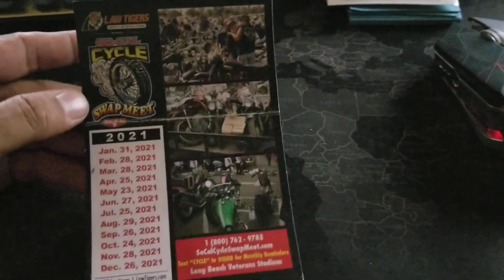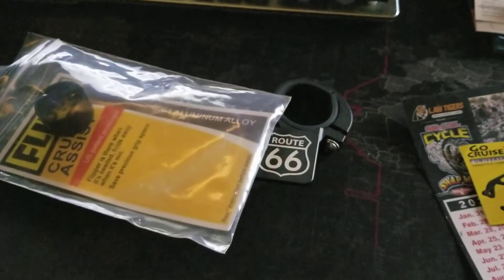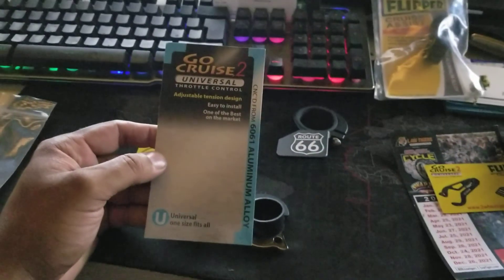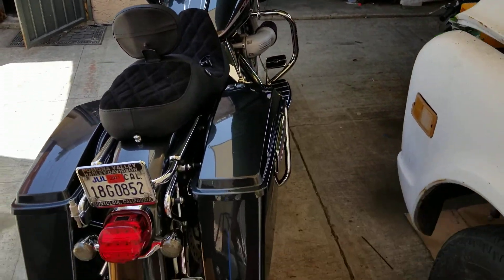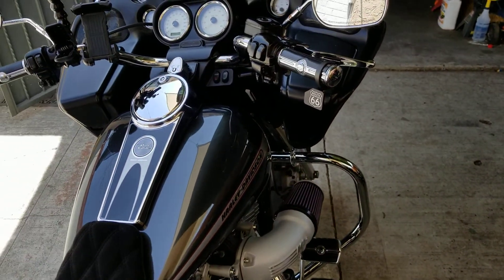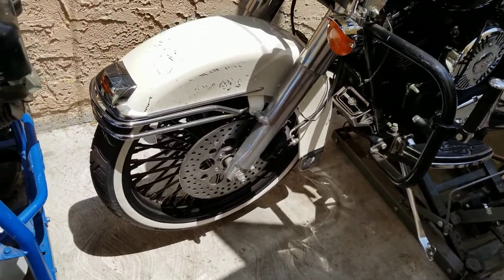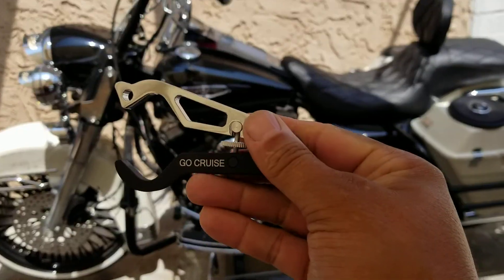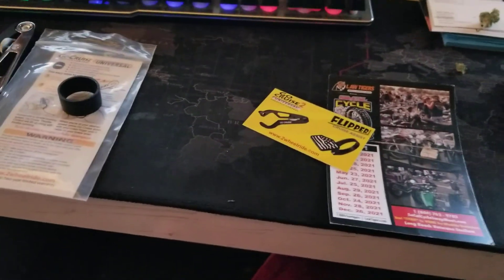How to Harley-davidson motorcycles and others cruise control and flipper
Here is a how to add cruise control and throttle flipper to a motorcycle.  For any other tips on motorcycles, please refer to my other videos.